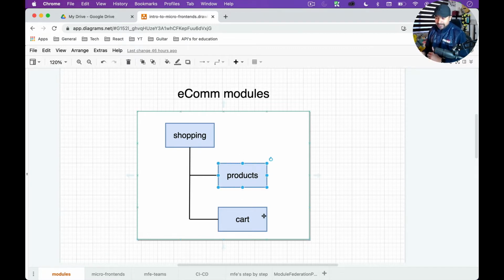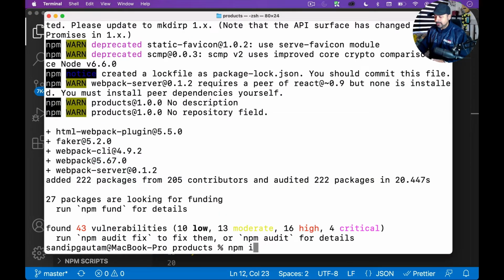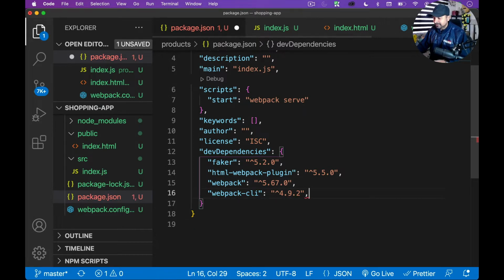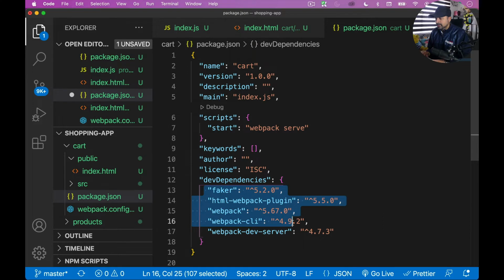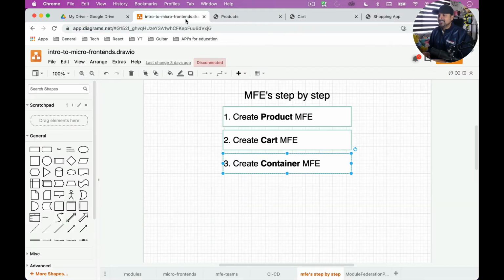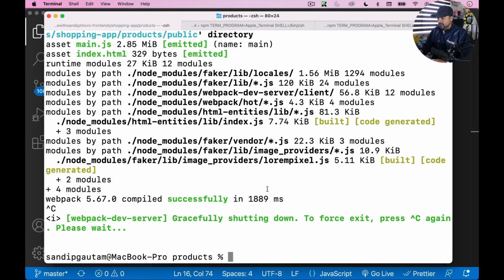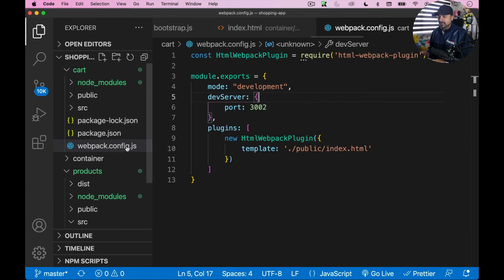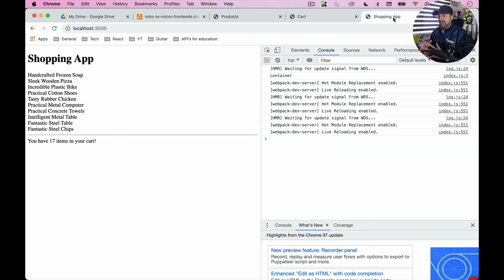Micro frontend in one hour | Micro frontend for beginners | Micro frontend crash course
Hi,

This video will give you a very good hands on experience with micro frontends. Checkouts the content below.

Timestamps:
00:00 Intro
01:44 What is Micro frontend
05:40 Coding micro frontends step by step
34:23 Module Federation Plugin
58:36 Conclusion